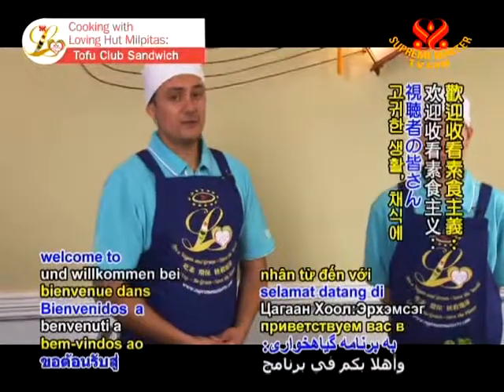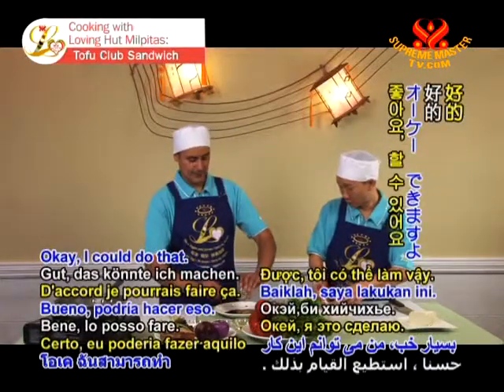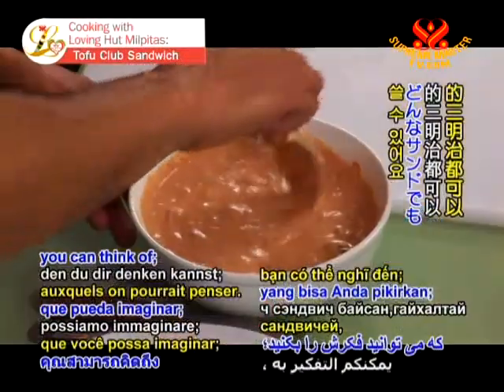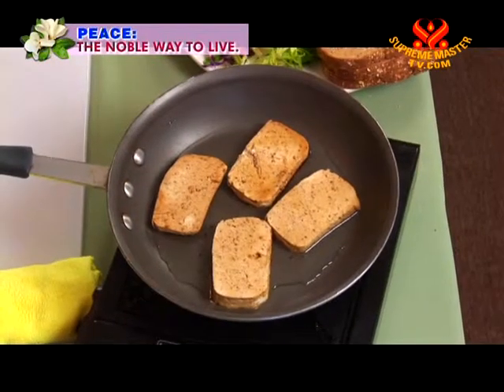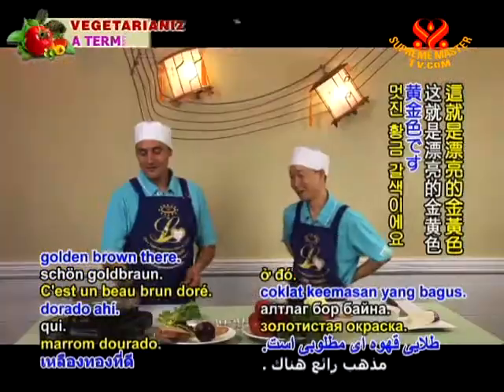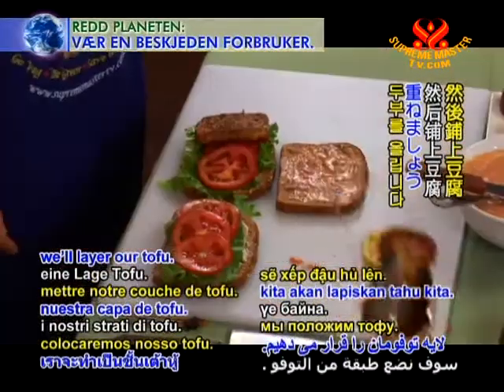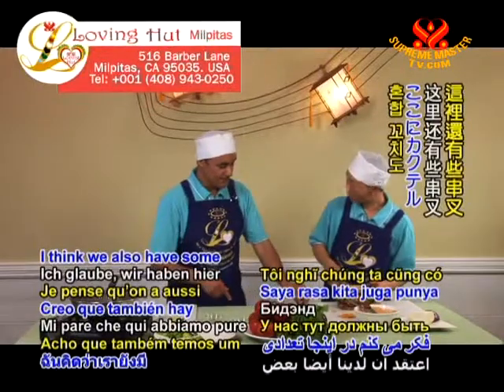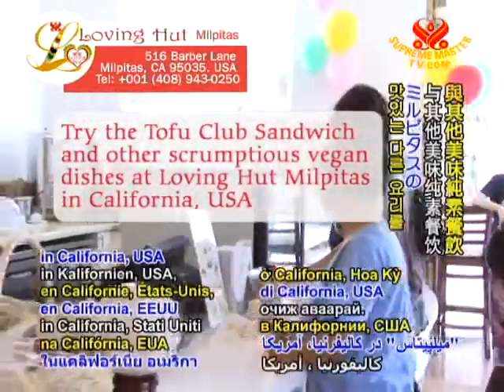Cooking with Loving Hut Milpitas:Tofu Club Sandwich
• VEG1145; Aired on 2 Nov 2009
Loving Hut Restaurant in Milpitas, Northern California prepares us a popular delicious vegan dish for us.

• INGREDIENTS: (For all ingredients, please use organic versions if available)
3 slices lightly toasted multi-grain bread
1 tomatom sliced
Lettuce
Vegan protein slices like tofurky (or tempeh)
Tofu
4 slices firm tofu (about 1/2 inch thick)
1 tablespoon Maggi
1/4 teaspoon mushroom seasoning
3/4 teaspoon dried oregano
3 tablespoons oil
Dressing
1 cup vegenaise
1 cup ketchup
1/2 cup stone ground mustard
1/2 purple onion, finely diced
Served with organic salad and dressing, with an orange twist
• Please share those videos through facebook and other means. The videos are in the public domain and free to use in any beneficial way.